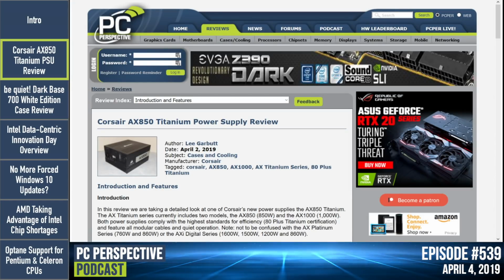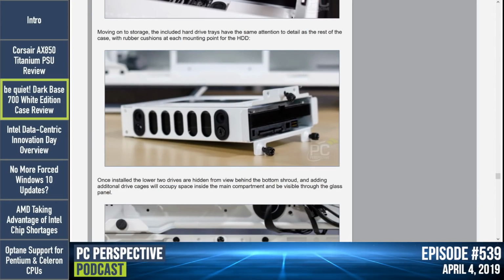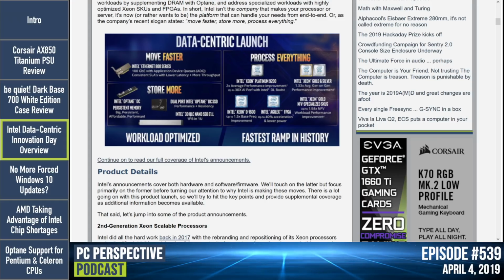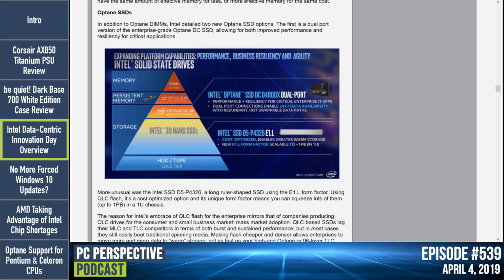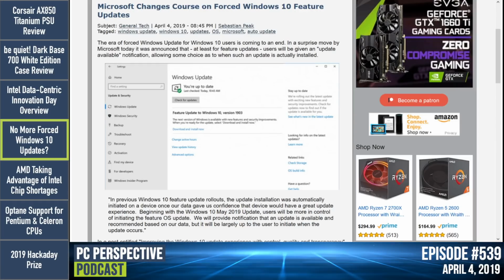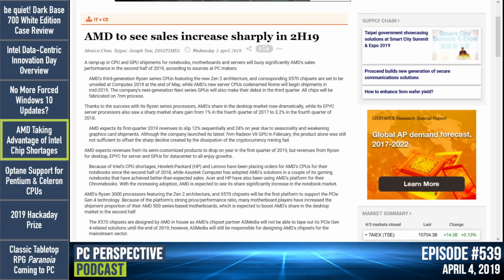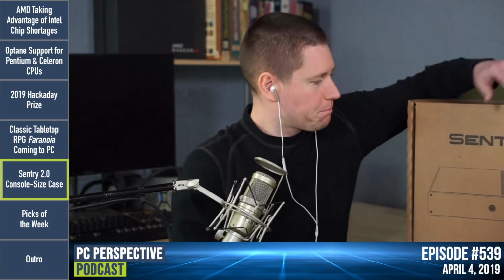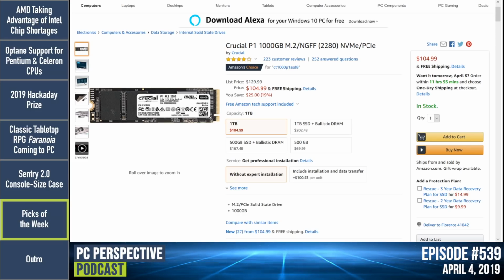PC Perspective Podcast #539 - Intel’s Enterprise Updates, Corsair’s Ultra-Efficient PSU, and More!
*Show Topics*
00:02:02 - Review: Corsair AX850 Titanium PSU
00:07:57 - Review: be quiet! Dark Base 700 White Edition Case
00:23:23 - Discussion: Intel’s Data-Centric Innovation Day
00:50:24 - News: No More Forced Windows 10 Updates?
00:56:13 - News: AMD Taking Advantage of Intel Shortages
01:07:09 - News: Optane Support for Pentium & Celeron CPUs
01:09:23 - News: 2019 Hackaday Prize
01:13:46 - News: Classic Tabletop RPG ‘Paranoia’ Coming to PC
01:16:10 - News: Sentry 2.0 Console-Size Case
01:20:18 - Picks of the Week
01:29:30 - Outro

Josh - 1TB Crucial P1
Sebastian - 1TB Lexar SL100 Pro